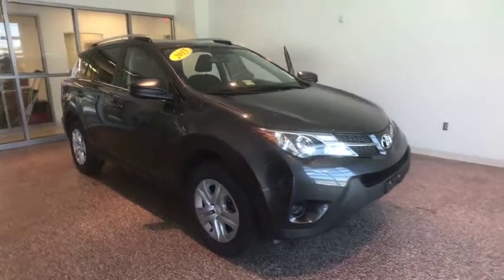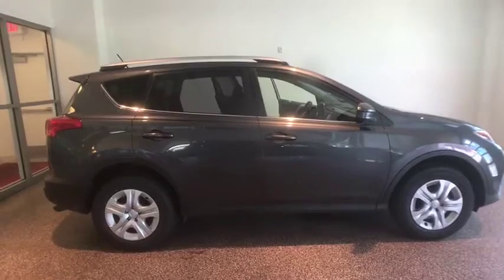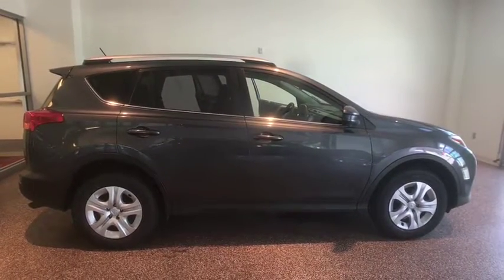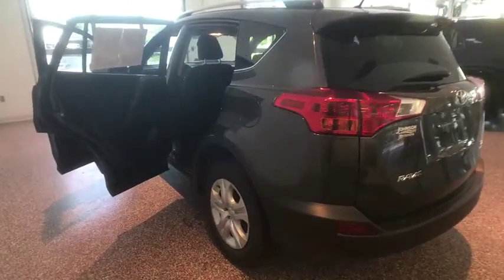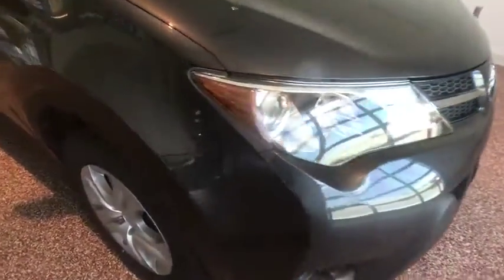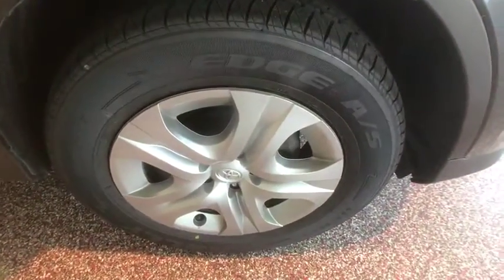2015 Toyota RAV4 Johnson City TN, Kingsport TN, Bristol TN, Knoxville TN, Ashville, NC 181654A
Magnetic Gray Metallic U 2015 Toyota RAV4 available in Johnson City Tennessee at Johnson City Toyota. Servicing the Kingsport TN, Bristol TN, Knoxville TN, Ashville, NC area.

Johnson City Toyota
3124 Bristol Hwy